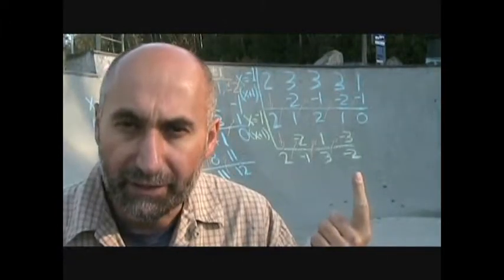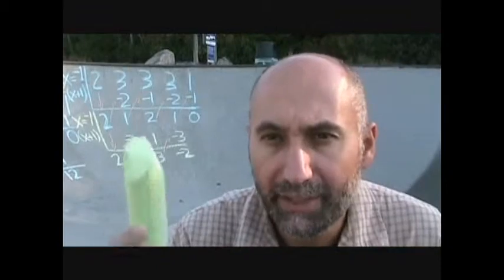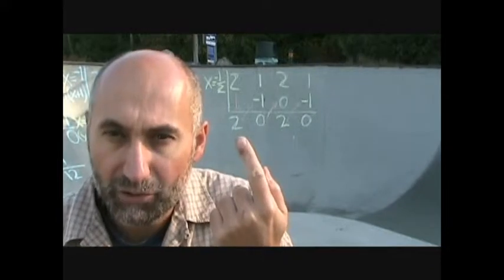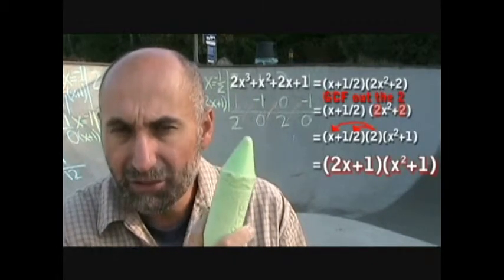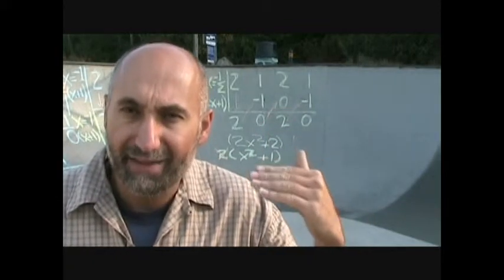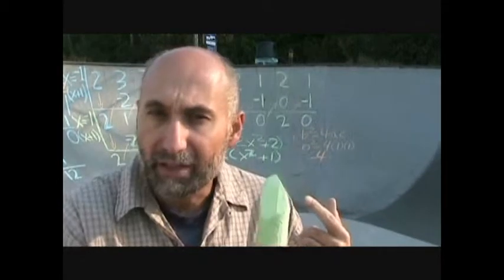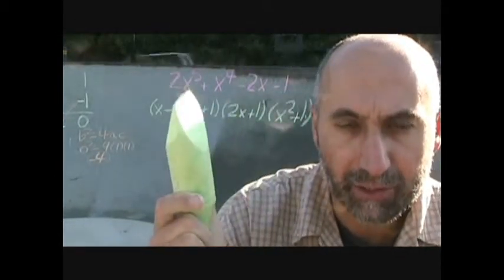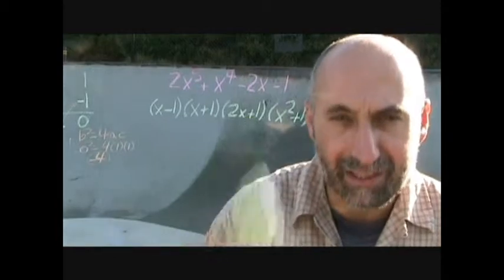Synthetic Division P17: Part 10 - Factoring Large Polynomials Example 3b (Language of Math #135)